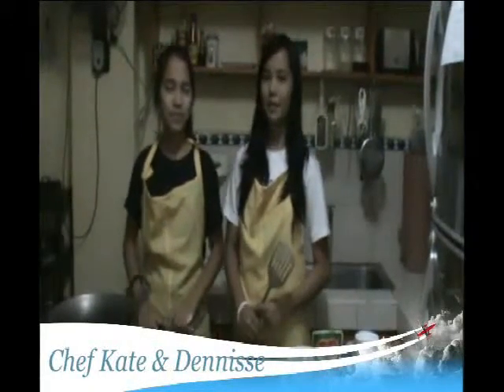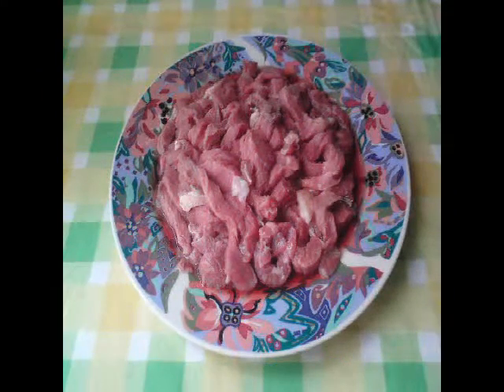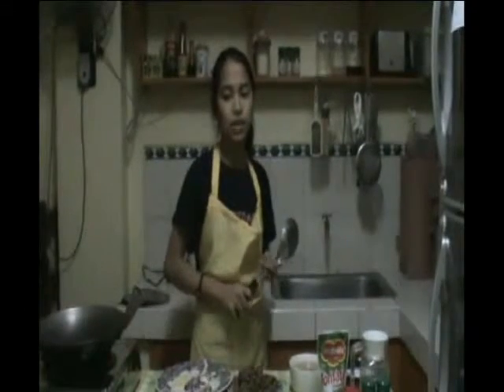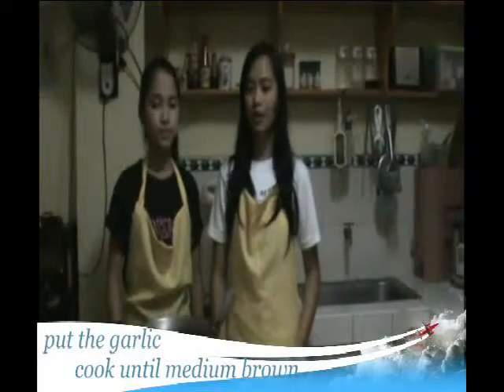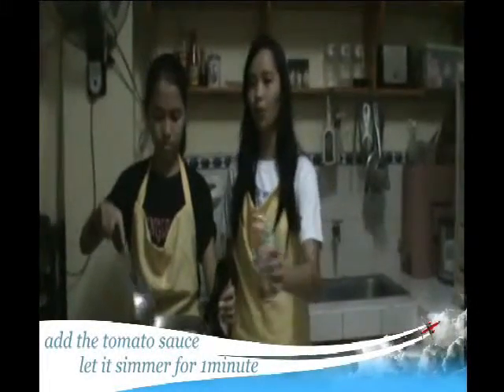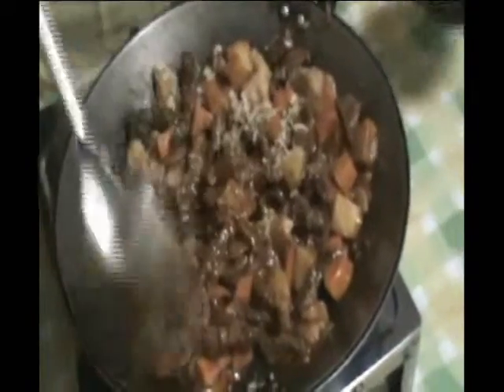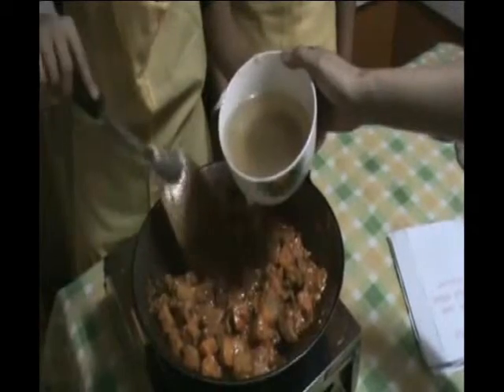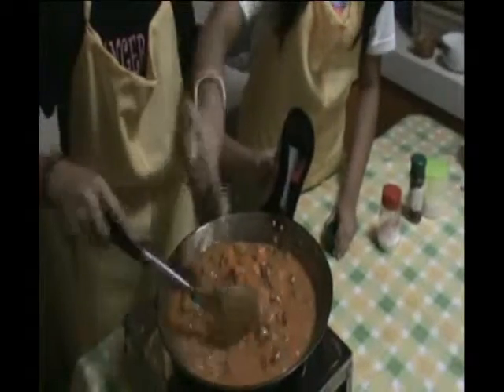Beef Caldereta by Kate & Dennisse.mpg